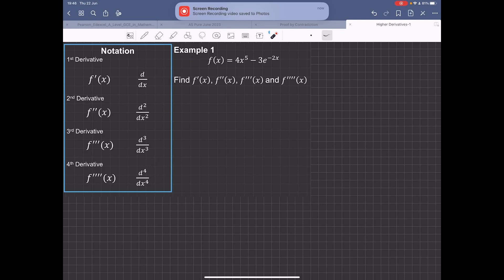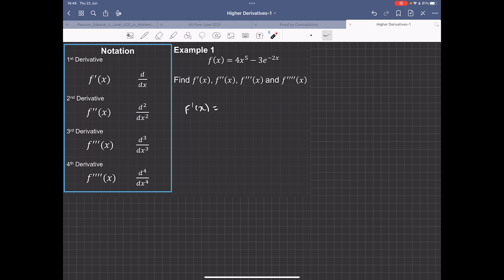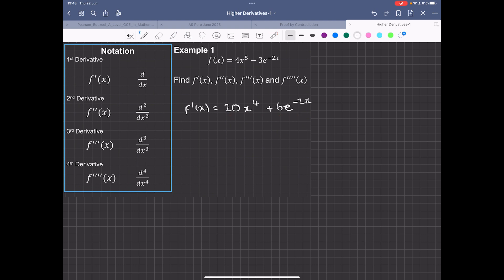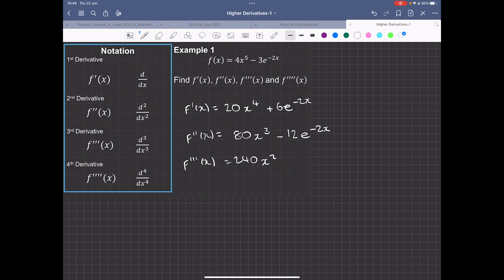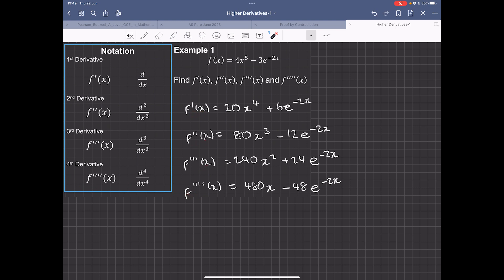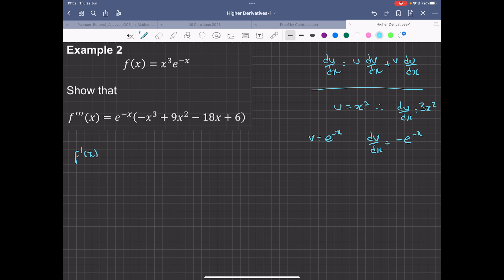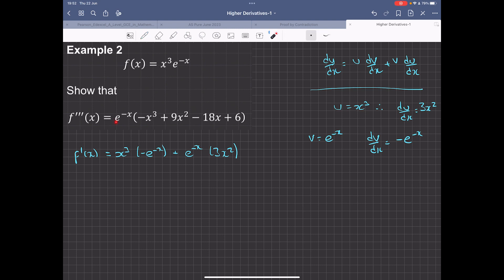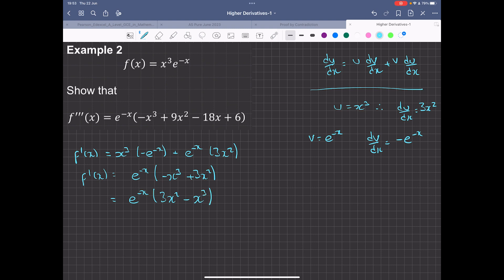Higher Level Derivatives | Mr Mathematics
Series:  Lesson 2 of 4 Higher Level Derivatives